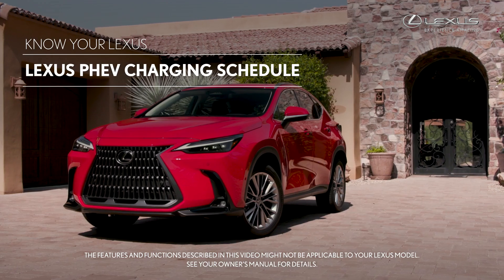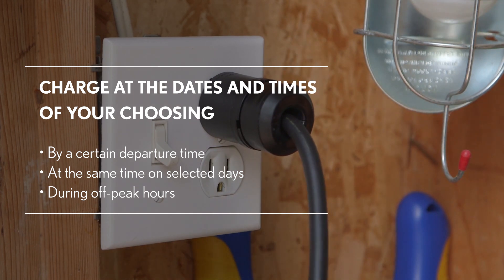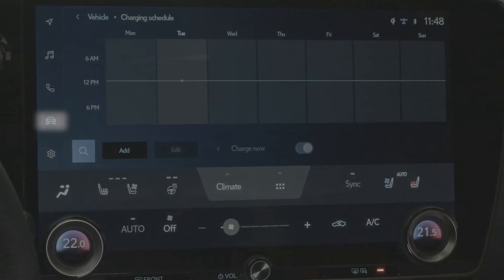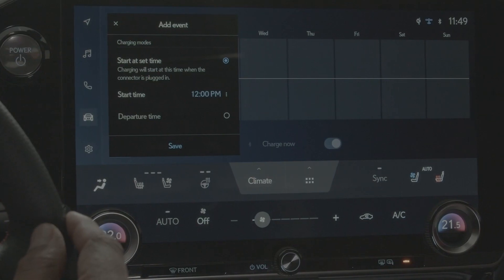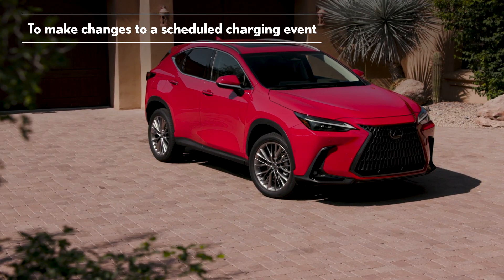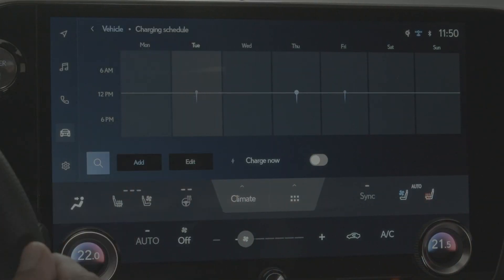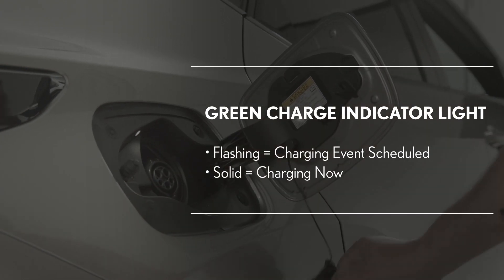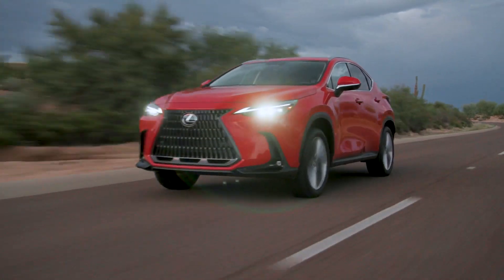Know Your Lexus | PHEV Charging Schedule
The Charging Schedule feature of your Lexus Plug-in Hybrid Electric Vehicle enables you to charge the vehicle’s battery at the specific dates and times of your choosing.